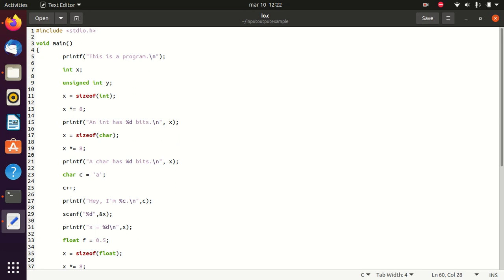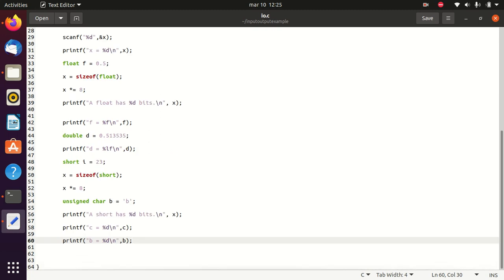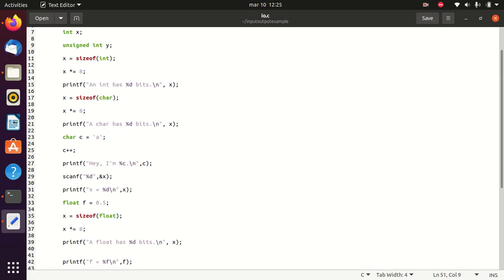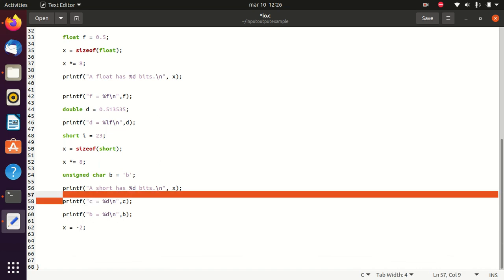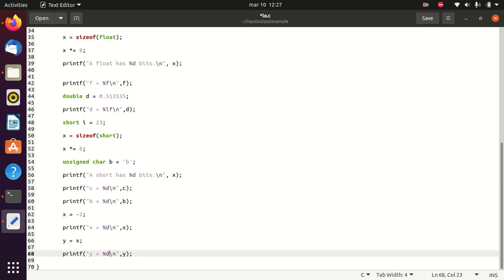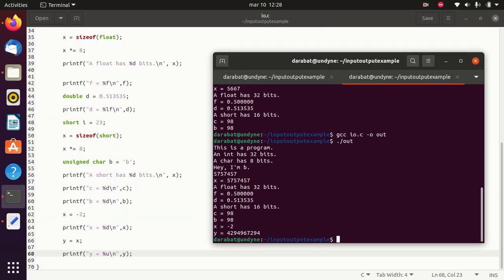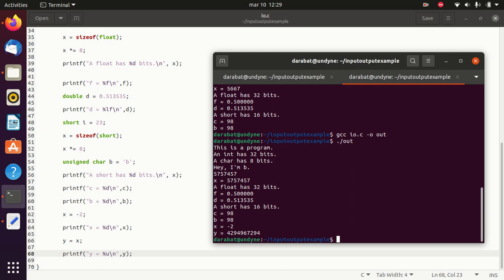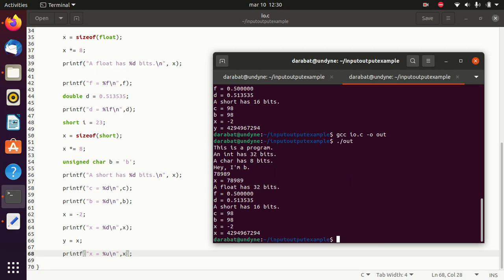C programming part 5 - signed and unsigned variables